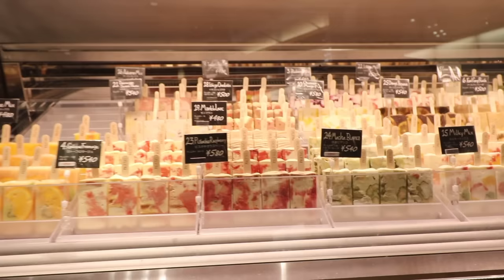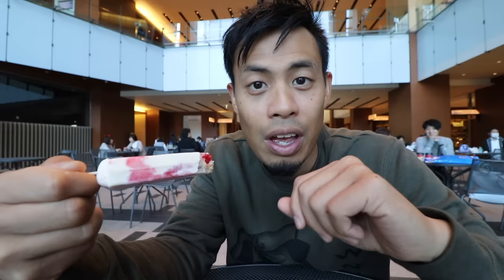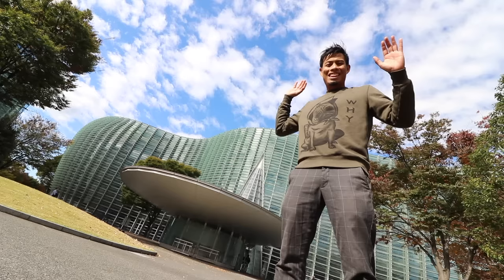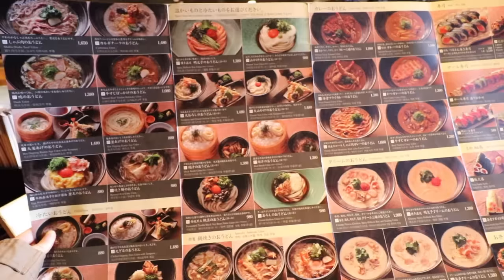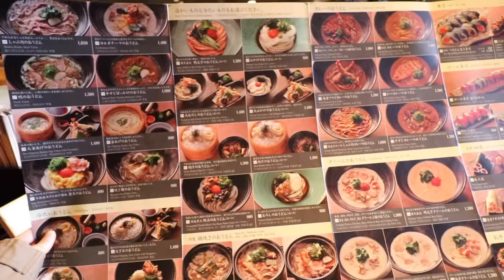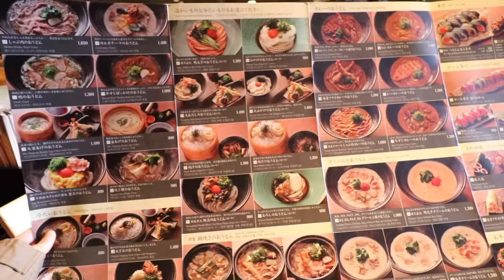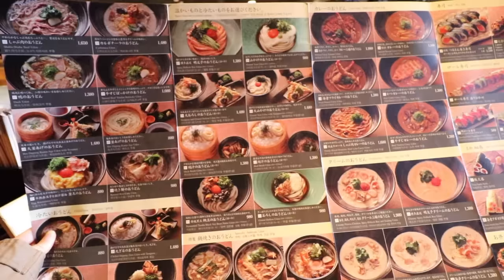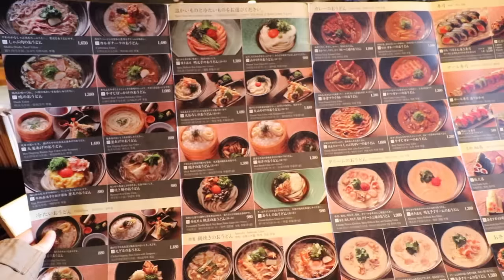Top 10 Things to DO in ROPPONGI Tokyo | WATCH BEFORE YOU GO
Top 10 Things to do in Tokyo Roppongi. A Tokyo Travel Guide through Roppongi streets to show you what to do in Tokyo Roppongi, where to go in Tokyo Roppongi and what to eat in Tokyo Roppongi from a local's perspective.  We'll even visit Roppongi nightlife and Roppongi Red Light District if you are interested in seeing what it is like such as the Roppongi Clubs.

___ Top 10 Things to DO in ROPPONGI Tokyo Links and Timestamps ___

0:00 - Intro

1:02 - 1. Sweets
1:10 - Creme de la creme
1:55 - Paletas cafe
2:53 - Yelo
4:22 - Pie Holic

5:55 - 2. Roppongi Hills Observatory
6:02 - Tokyo City View
6:28 - Sky Deck

6:57 - 3. Museums
7:40 - Mori Art Museum

8:00 - 4. Tsurutontan

10:36 - 5. Shopping
10:49 - Roppongi Hills
12:18 - Tokyo Midtown
12:56 - Don Quijote
13:59 - 6. Hinokicho park

14:46 - 7. Izumo shrine

15:30 - 8. Cafe 8

17:52 - 9. Bars
17:58 - Jumanji 55:
18:26 - Tusk:
18:55 - Starbucks Coffee Reserve
19:23 - BrewDog
19:44 - Rigoletto
20:10 - The Public Six

20:46 - 10. Clubs
20:50 - 1oak
21:36 - Ele
22:05 - alife
22:32 - V2
23:25 - Muse:

- Bitcoin: 1AUZW1Emio4qtRiBir3EUDey1zi3ssoRsw

___ Business ___

- Main Camera
(USA Link)

- Mic
(USA Link)

- Portable TriPod
(USA Link)

- Gimbal
(USA Link)

- Drone (Original)
(USA Link)